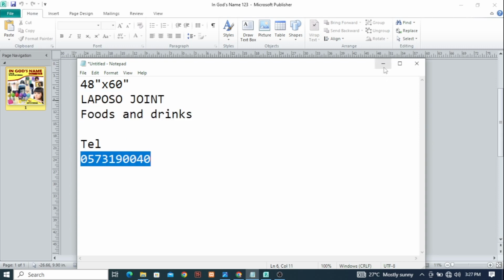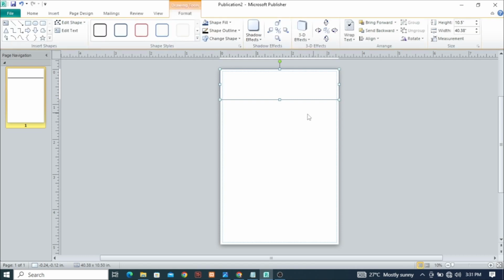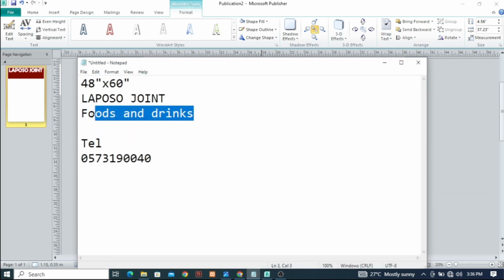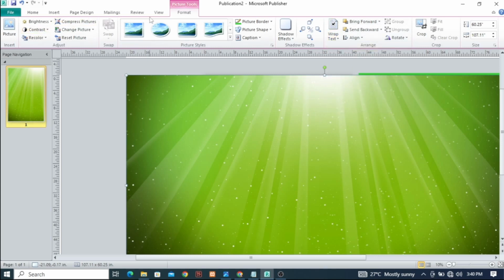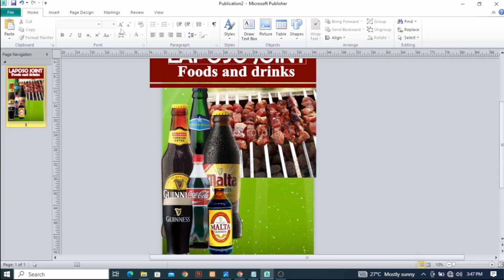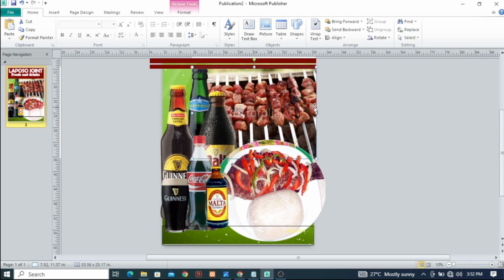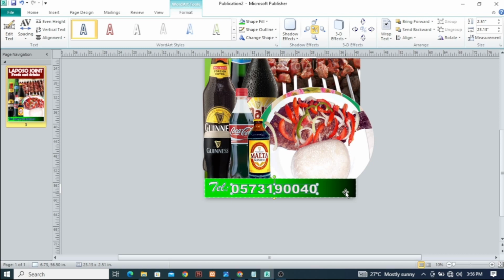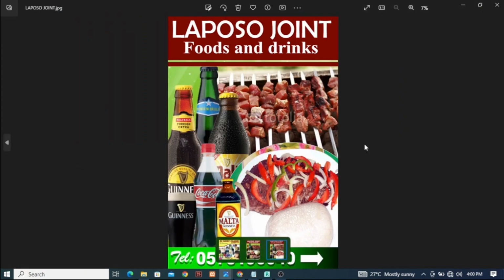Want to make a professional-looking banner to promote your food and drink business?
In this video, you'll learn how to create a professional banner to sell food and drink in Microsoft Publisher! 🍔🍹 This step-by-step tutorial will show you how to design and layout your banner, add text and images, and print or share your finished product. You'll be amazed at how easy it is to create a professional-looking banner using Microsoft Publisher! 🤩 So get your creative juices flowing and follow along as we make something truly awesome! 💪